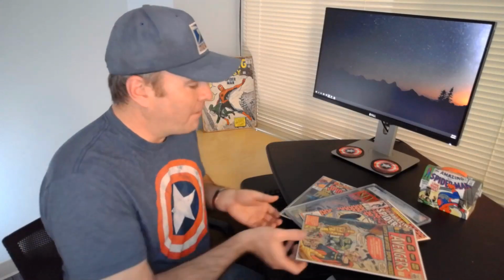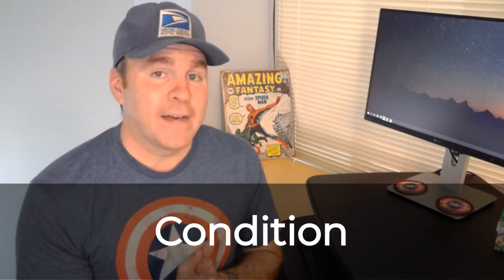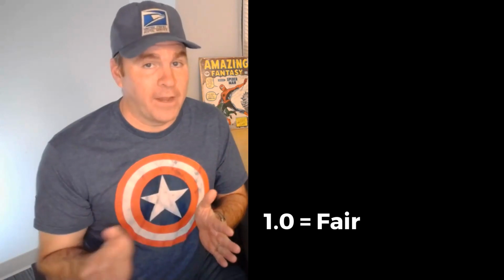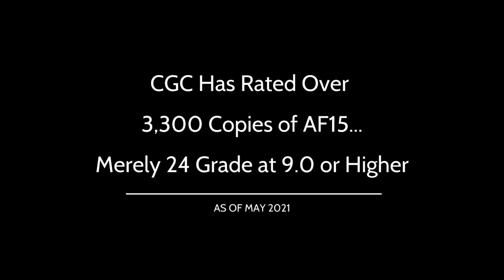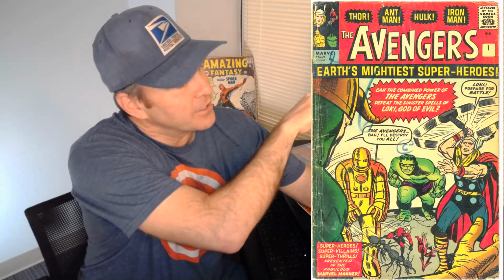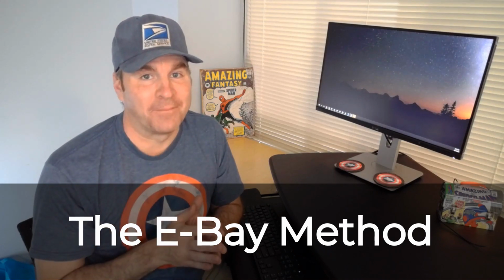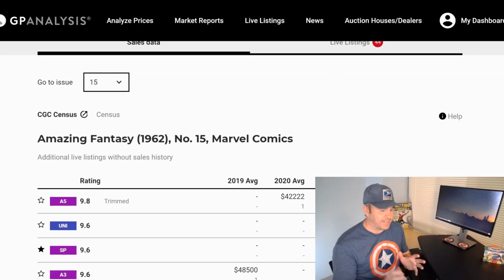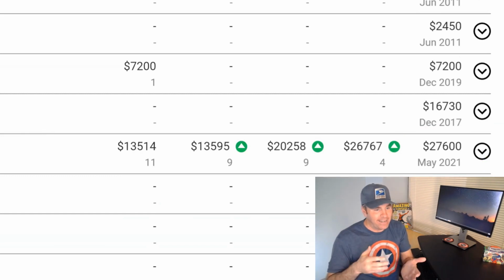Comic Book Pricing [Beginner's Guide to Value]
Why does one comic book cost more than another?  This knowledge is critical if you are buying or selling.

In this video I cover three general factors that contribute to comic book pricing:
   * Notability
   * Rarity
   * Condition

Then I provide three tools to help you determine more precise values for your books:

  * Estimating all existing books (CGC graded plus ungraded; it's hard)

--Comic Book Images That Aren't My Own Books --
  * Heritage Auctions: HA.com